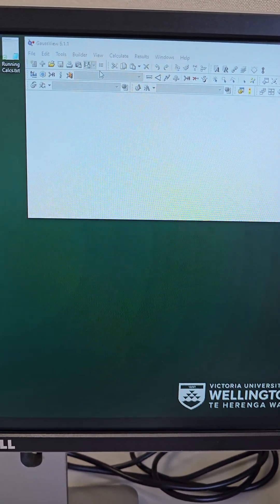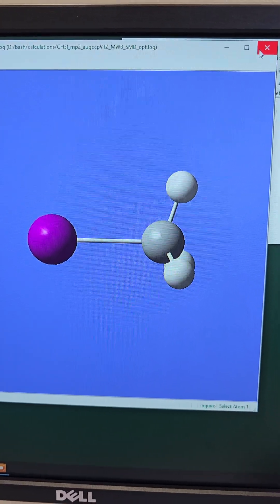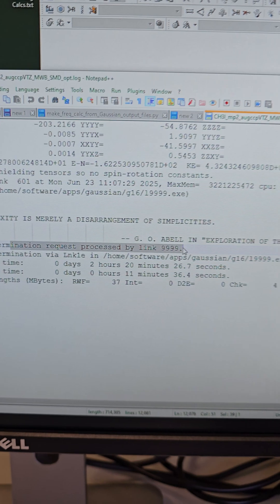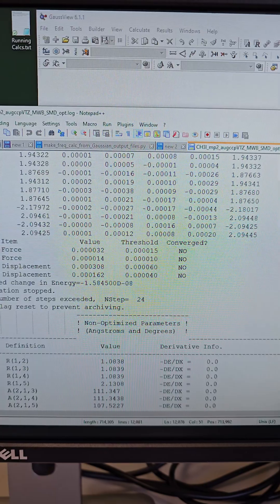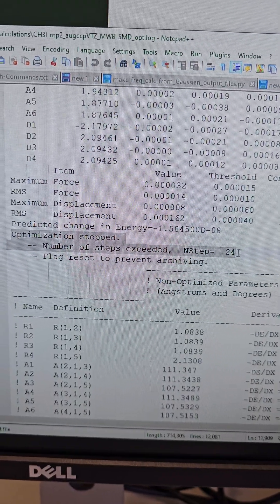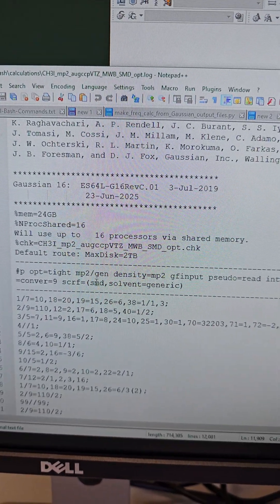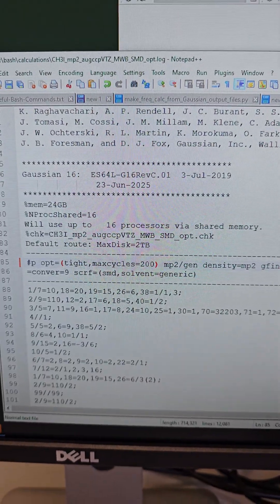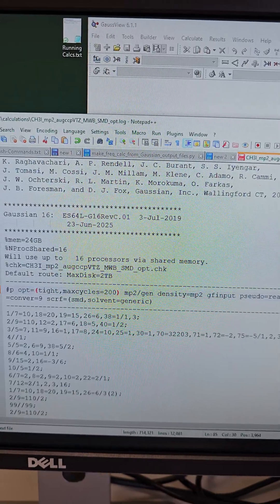Fix "Error Termination by Link 9999" in Gaussian 💻 | How to Diagnose Gaussian Errors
🚨 Getting the dreaded “Error termination request processed by link 9999” in Gaussian? You’re not alone!

In this quick video, Dr. M. A. Hashmi explains how to diagnose and troubleshoot this common error in Gaussian quantum chemistry calculations. Learn how to find the actual cause of the error, read the right part of the log file, and search effectively for solutions.

💡 This tip will save you hours of frustration and help you become more efficient with your DFT and ab initio calculations!